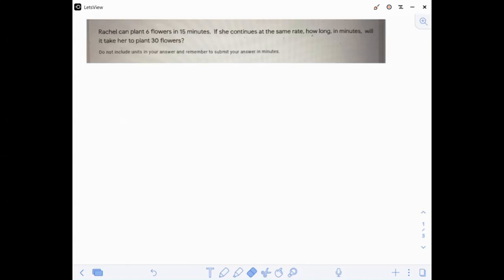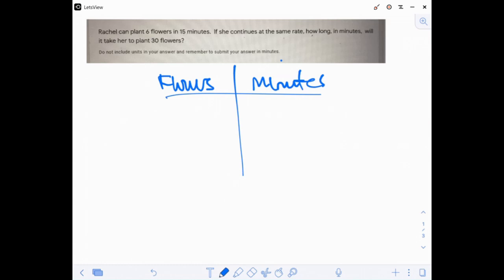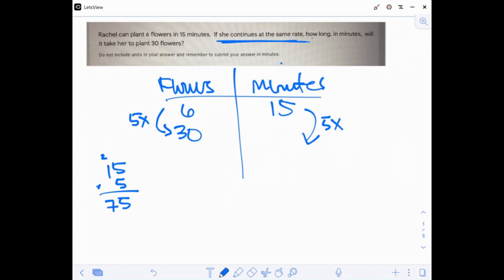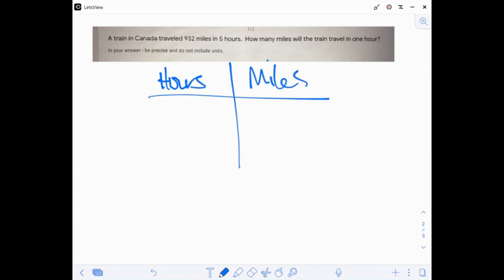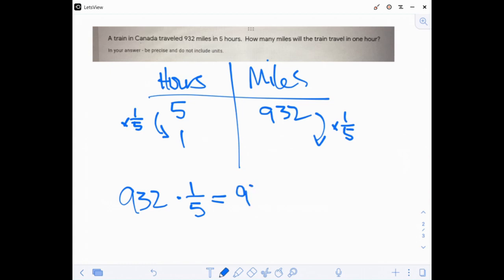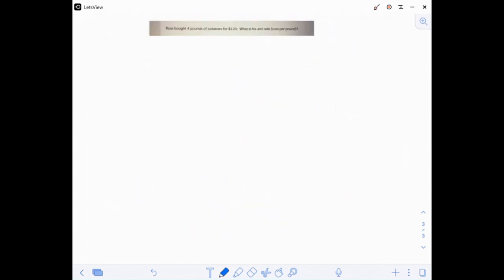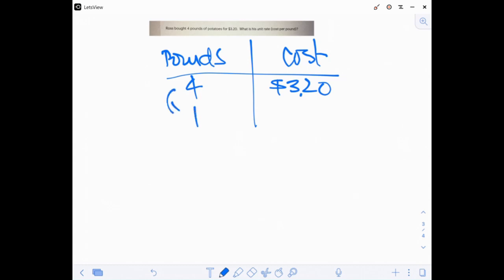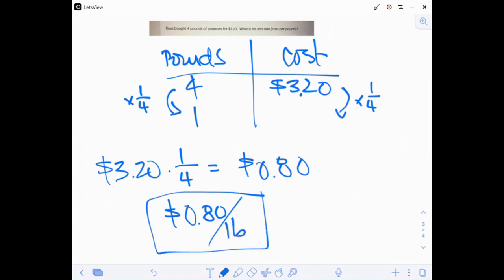Proportional Relationship - tables